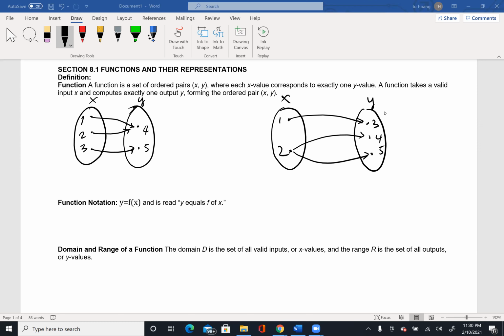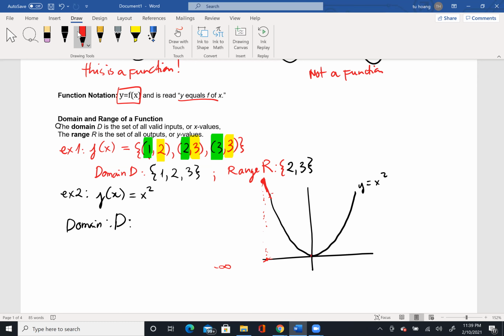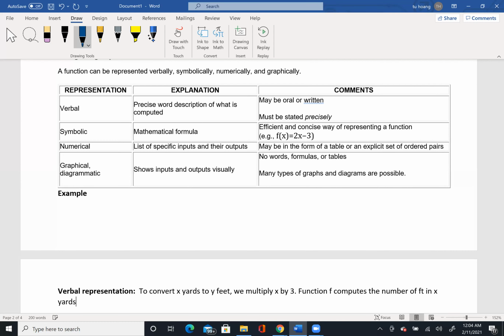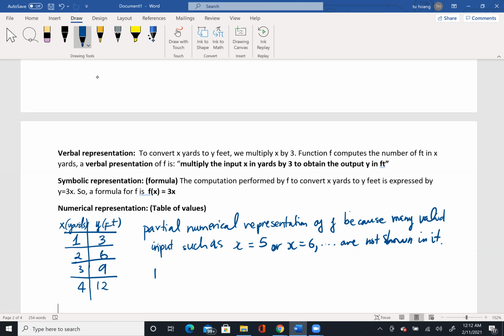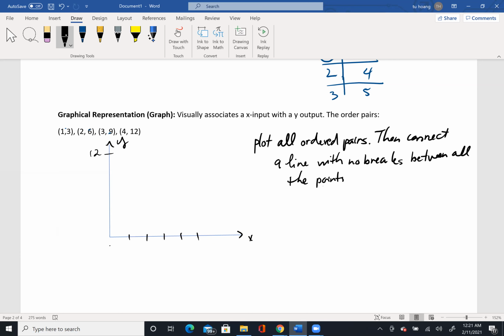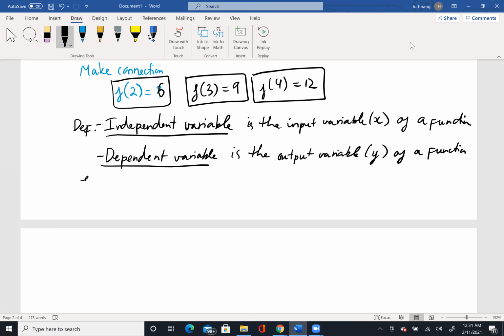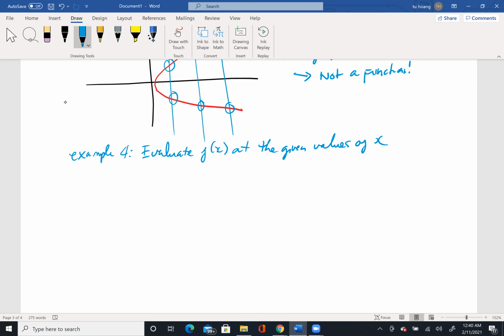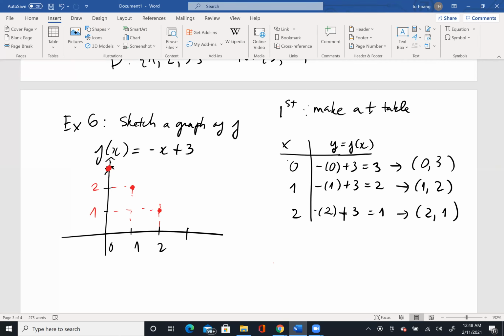8.1 FUNCTIONS AND THEIR REPRESENTATIONS